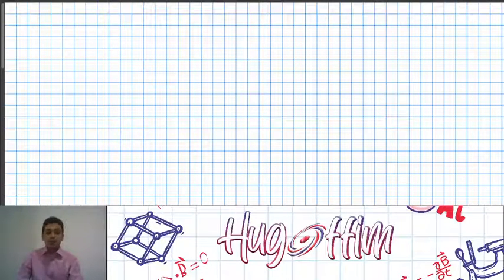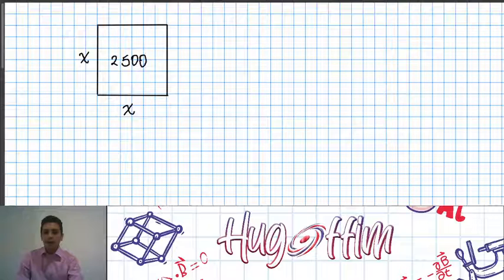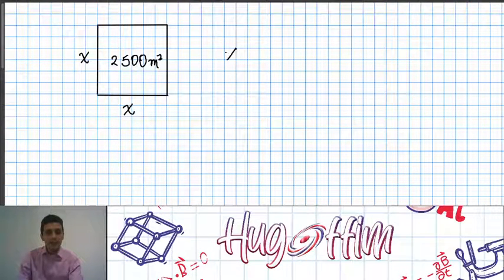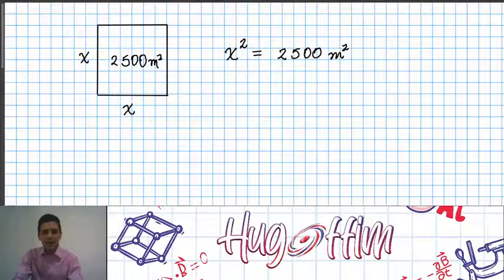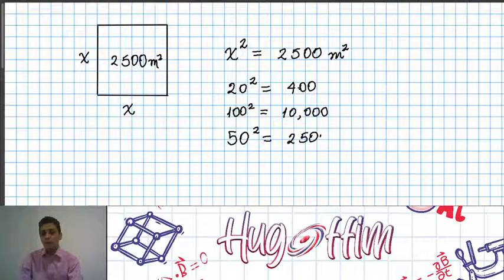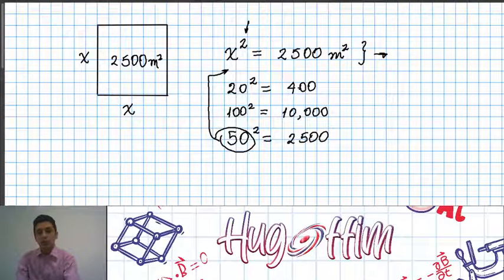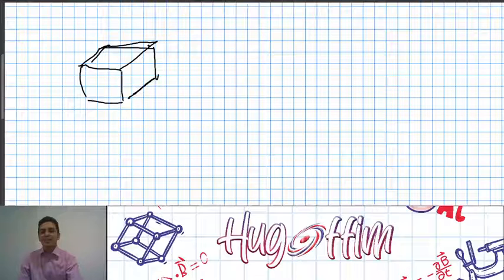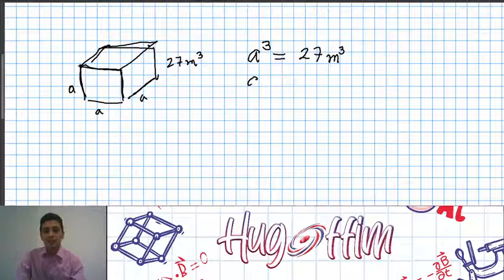Why do we need roots?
In this video you will learn the problem that is solved using roots. It is a simple application but it is the beginning of a new set of numbers.